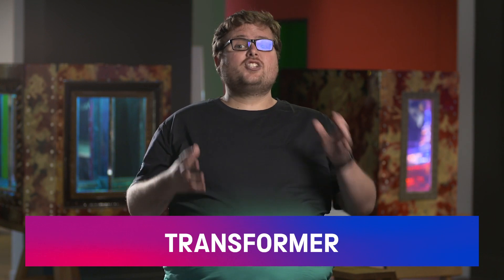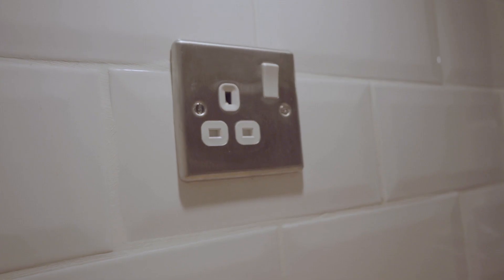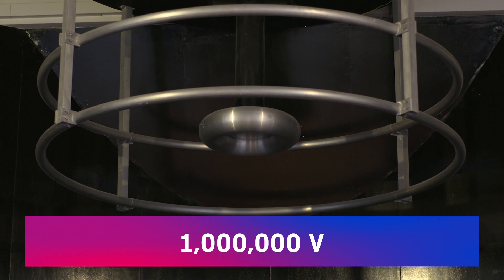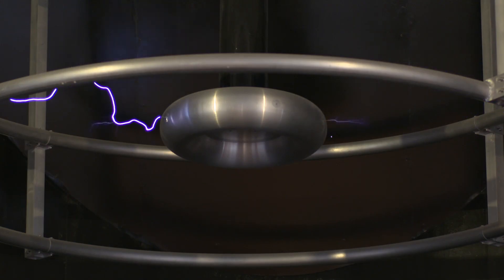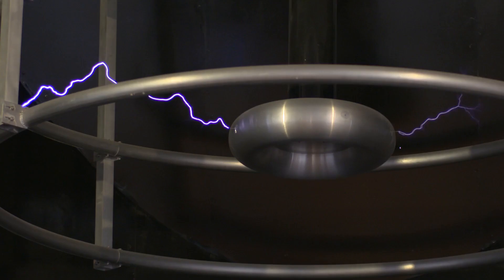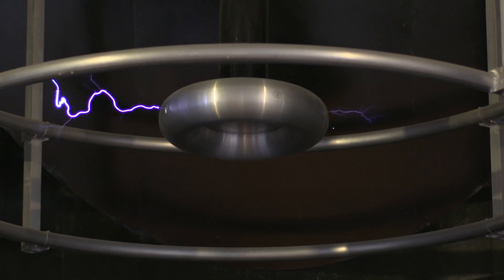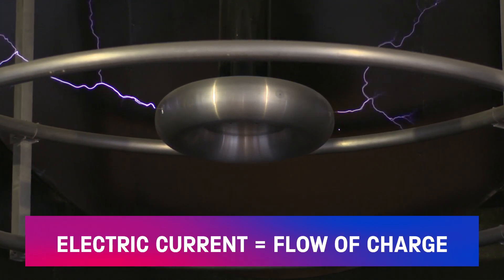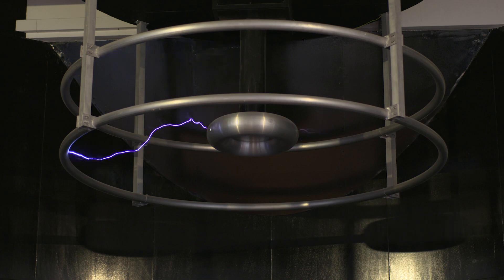⚡ What is lightning made of?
This electricity trivia will shock you!

Watch Science Museum Explainer Sam make indoor lightning, and explore what voltage, electrons and plasma have to do with what powers our everyday machines.